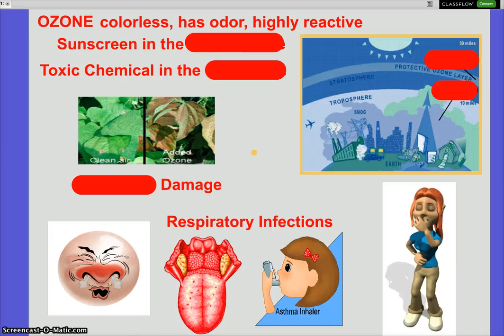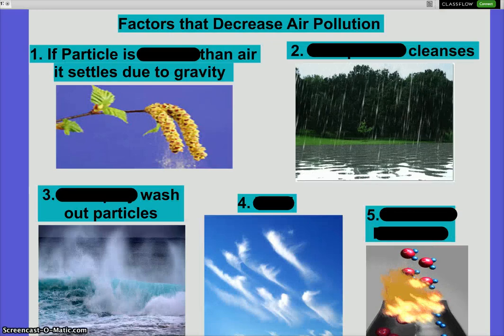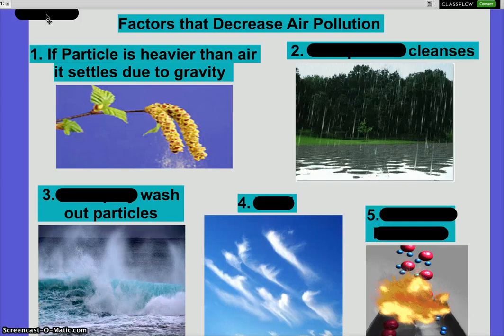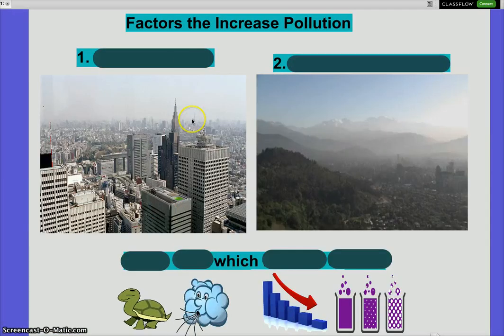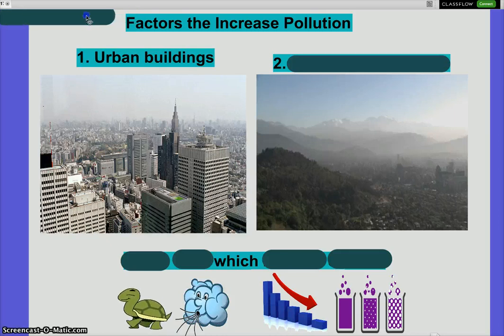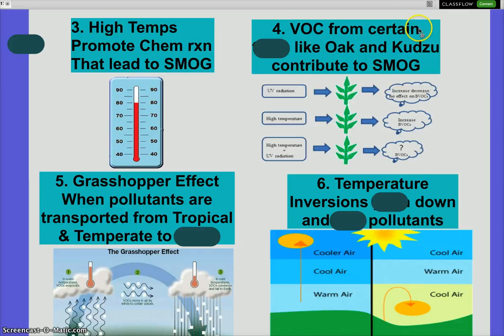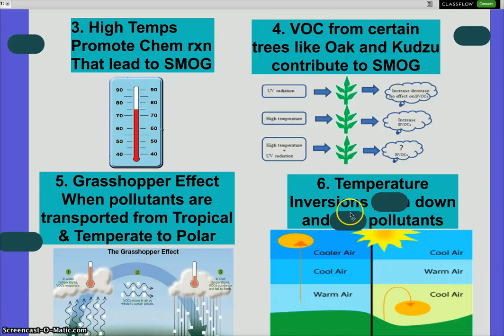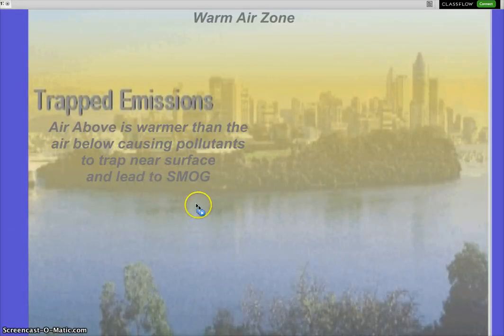Unit 8 Air Pollution Pt 2 AP Environmental 2017